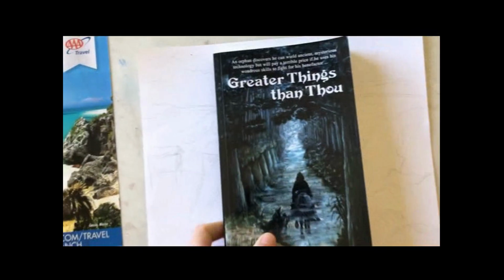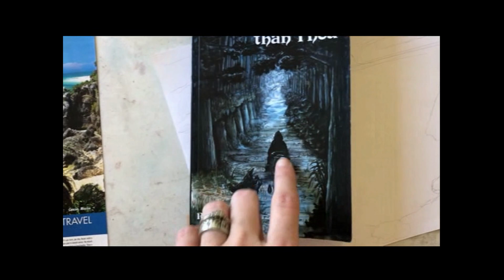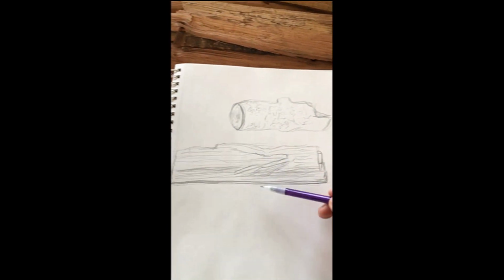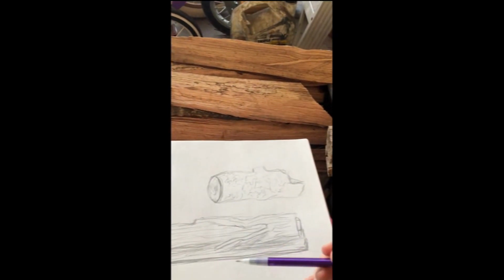Cycle 1: WEEK 22 "Creating Origional Artwork"